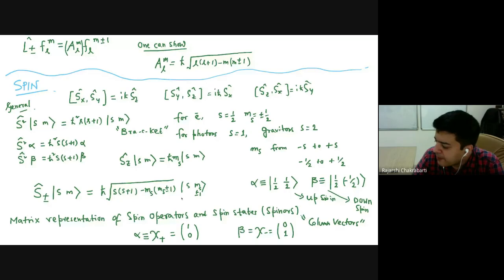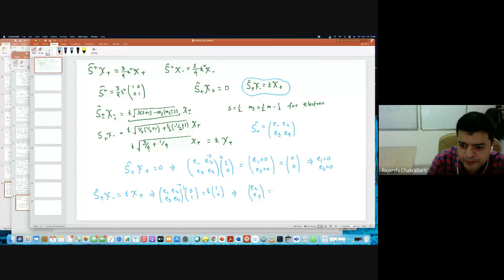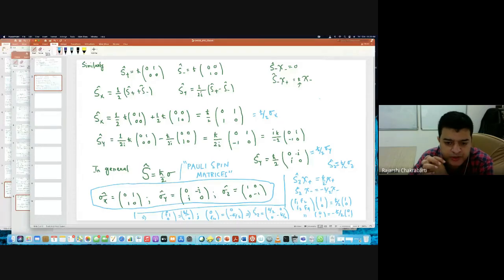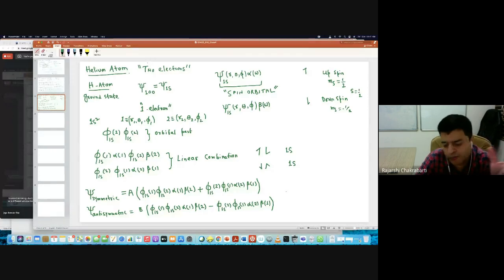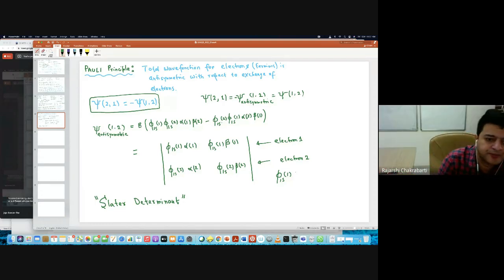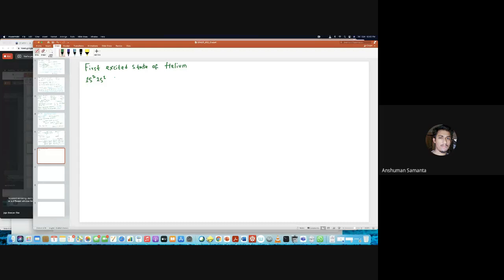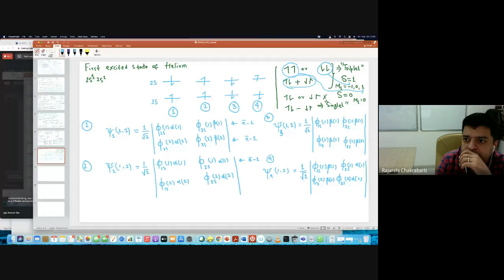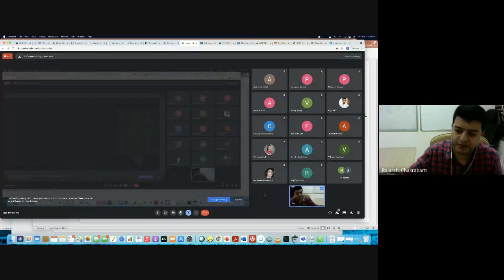Quantum Mechanics in Chemistry: Lecture 19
Quantum Mechanics in Chemistry: Spin operators; Pauli Spin matrices; Slater Determinant; Helium atom ground and excited states; Singlet and Triplet;